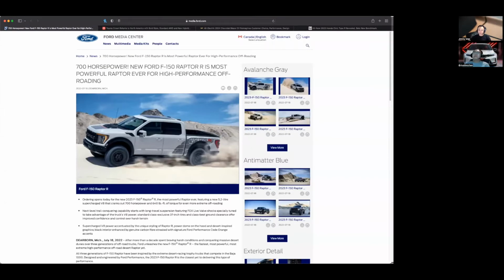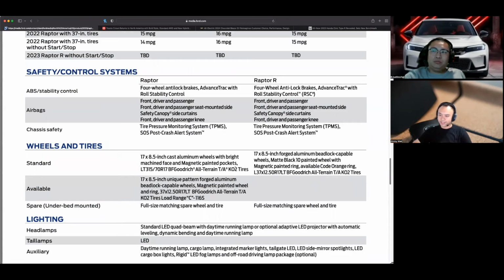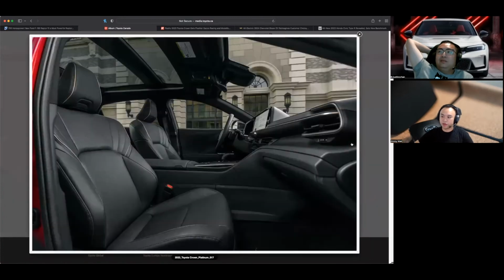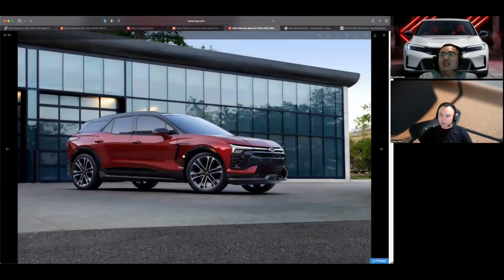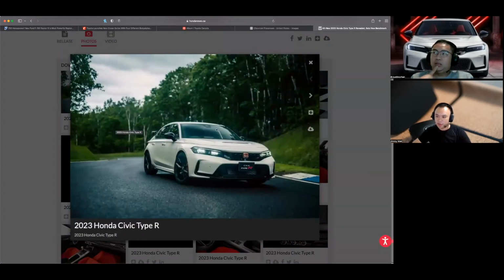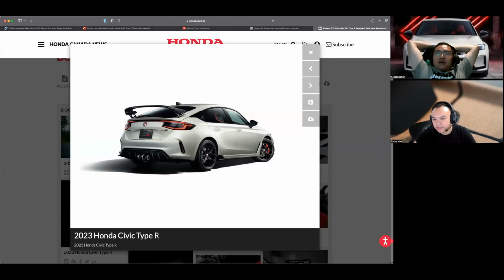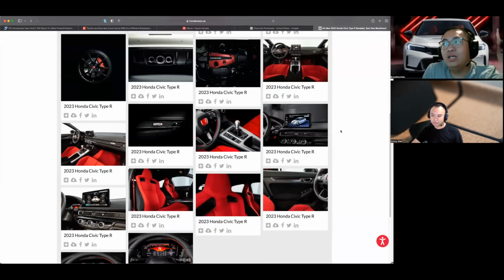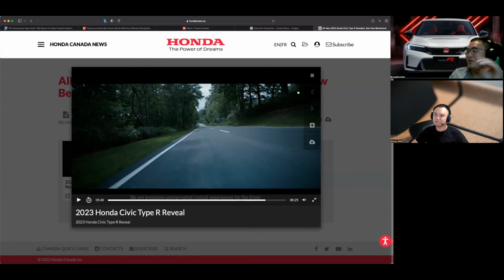Kicking Tires #69 - Ford RaptoR, Civic Type R FL5, Toyota Crown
0:00 intro

Kicking tires we chat, talk and discuss all things cars.